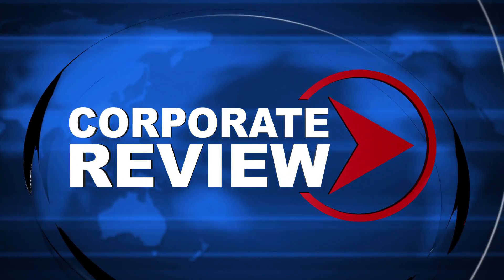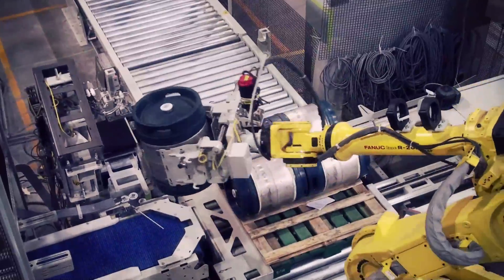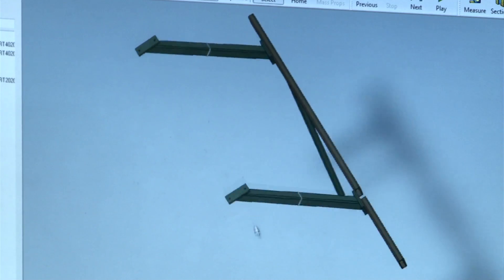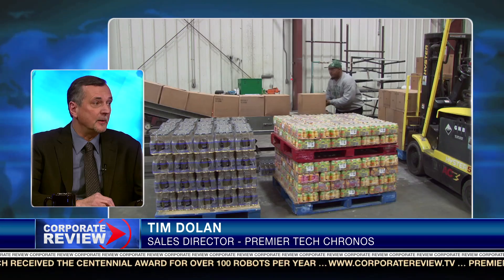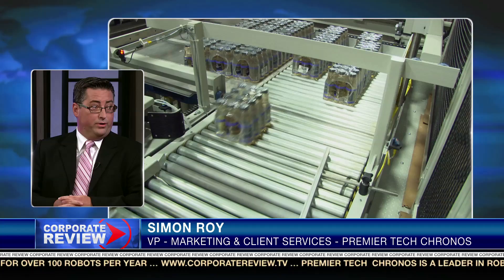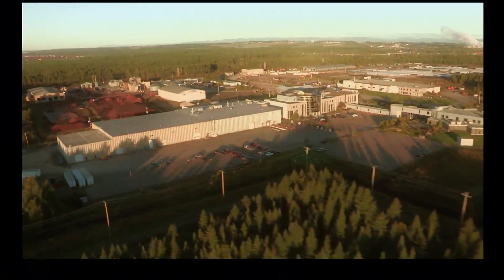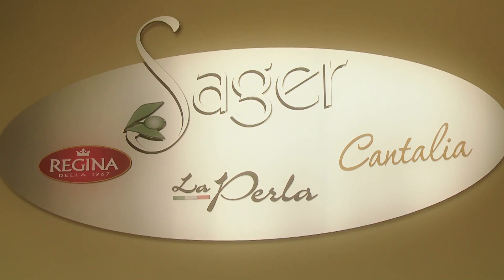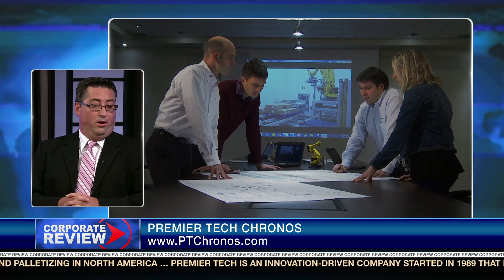Advanced Robotic Palletizing Solutions - Premier Tech Chronos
Premier Tech Chronos is featured on Corporate Review to discuss Advanced Robotic Palletizing Solutions.